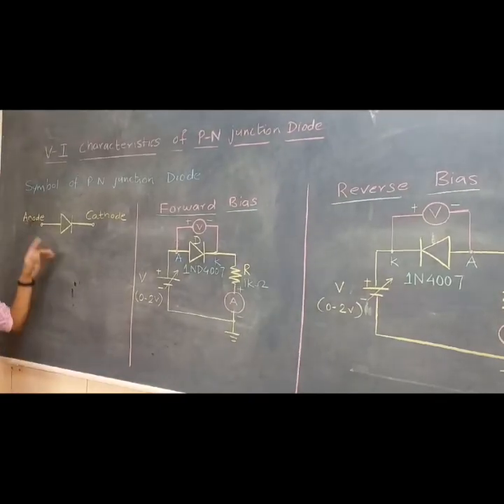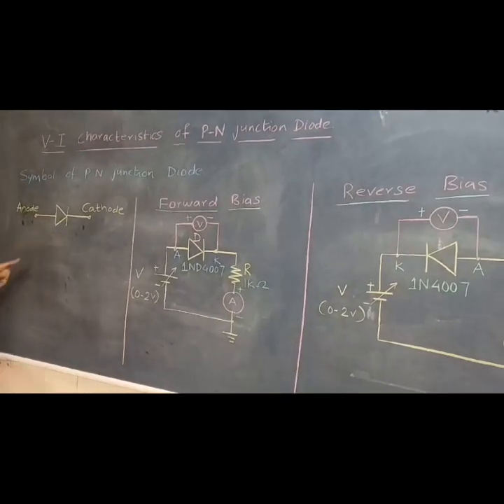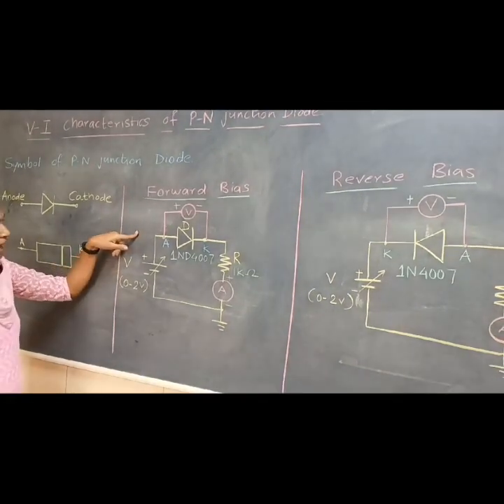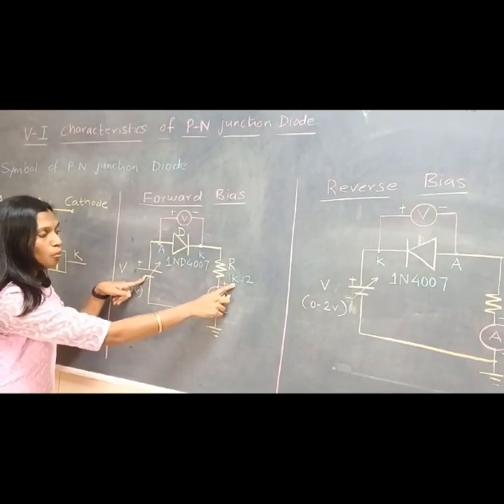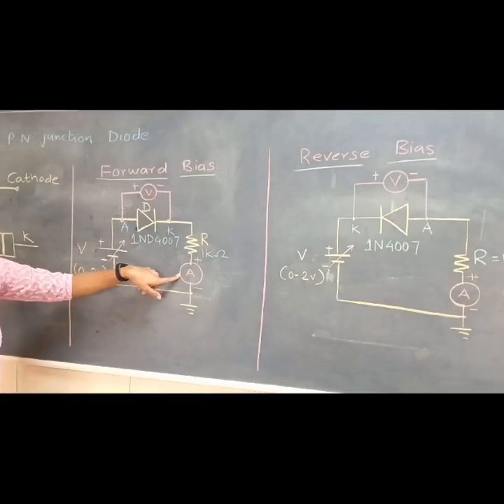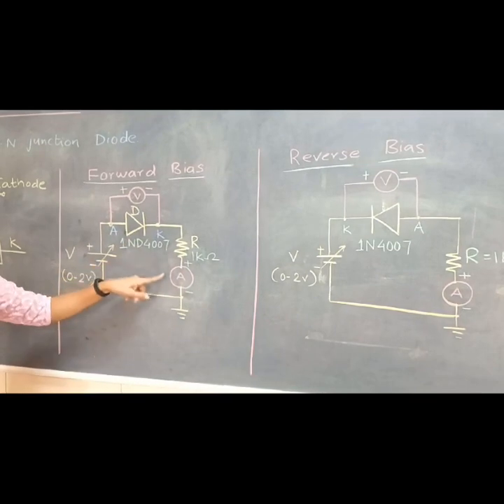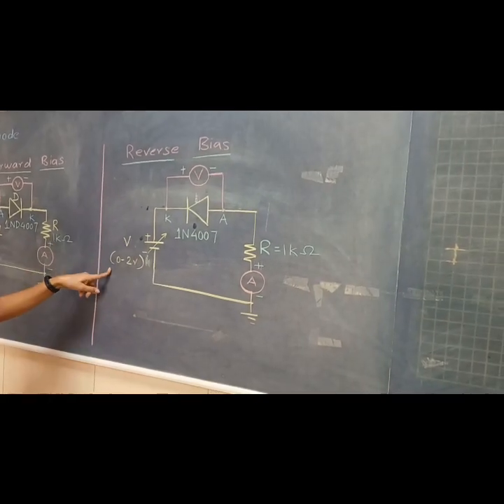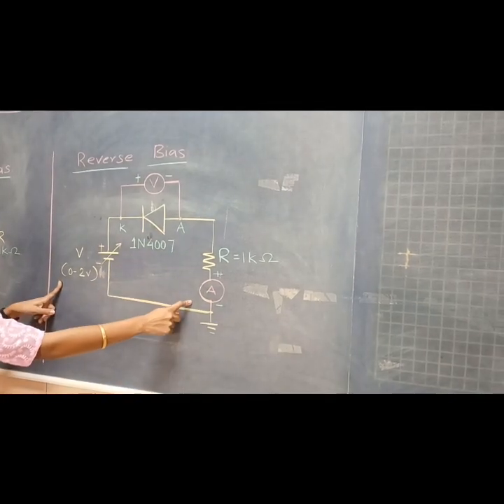Characteristics of PN Junction Diode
Objective- To understand the characteristics of forward and reverse bias of PN Junction Diode.
Forward Bias- The P-N junction diode is uni-directional device. If positive terminal of the power supply is connected to Anode terminal (P-side) and  negative terminal is connected to the Cathode terminal( n side), then diode is said to be forward biased condition.
Current flows through the diode when   diode is in forward bias.
Reverse Bias - If negative terminal of the power supply is connected to Anode terminal (P-side) and  positive terminal is connected to the Cathode terminal( n side), then diode is said to be reverse biased condition.
In reverse bias, small current called reverse saturation current flows in the diode. This current is very small (micro Amp).